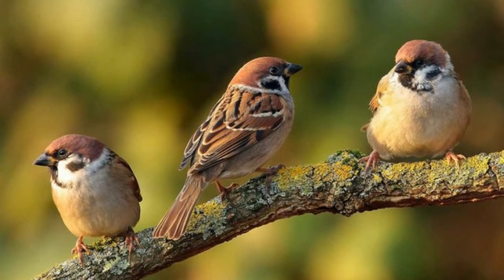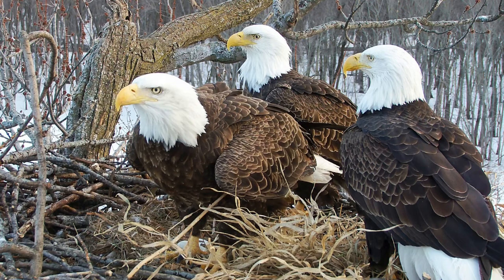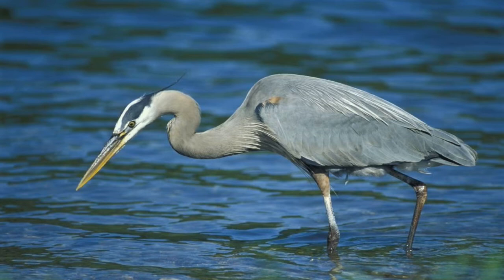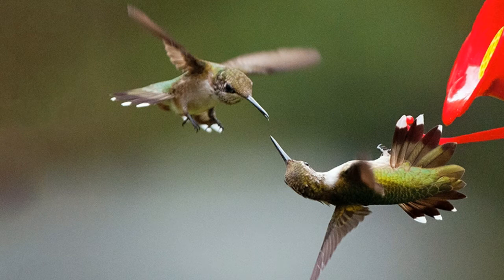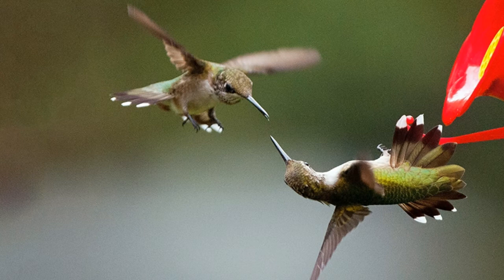Bird Beaks | Reading A1.1 | MOETENGLISH.COM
MOET ENGLISH CLUB
Visit the home page for many online quizzes (Listening, Reading, Vocabulary and grammar) From level A1.1 to B2.2.
Ghé thăm trang chủ Moet English Club để được trải nghiệm các bài trắc nghiệm trực tuyến với các kỹ năng nghe, đọc, từ vựng-ngữ pháp từ trình độ A1.1 đến B2.2 (Phù hợp với học sinh Tiểu học và THCS - THPT.